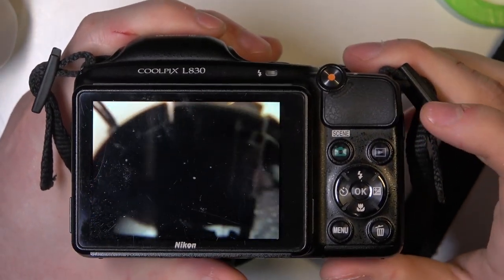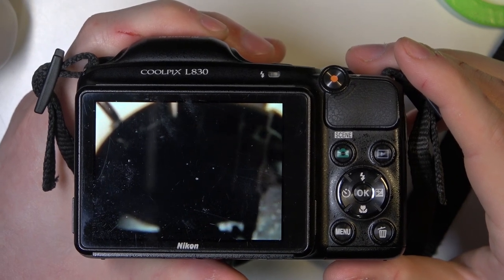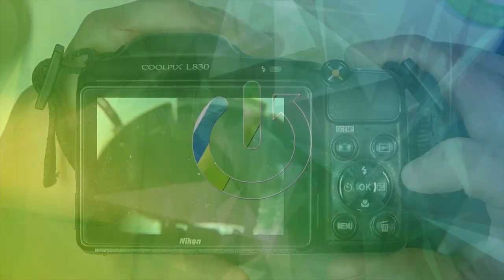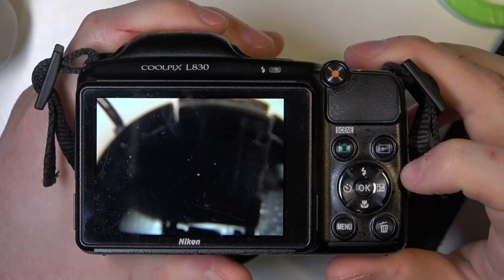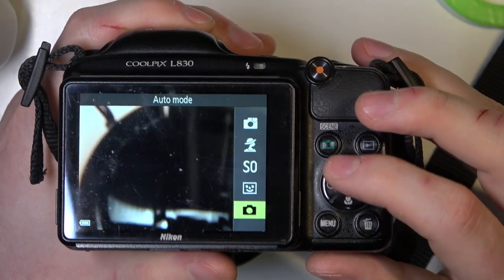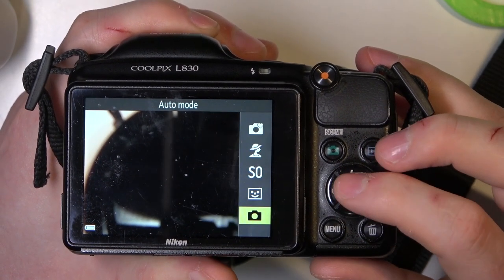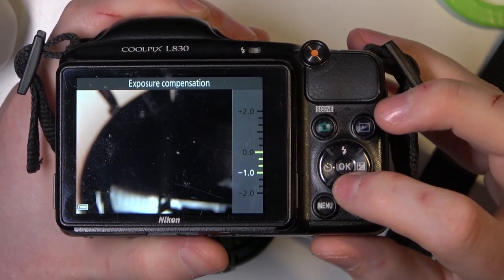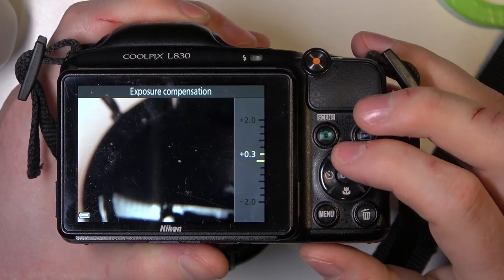How To Change Exposure Settings on Nikon Coolpix L830?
In this tutorial video, you'll discover how to easily adjust and modify the exposure settings on your Nikon Coolpix L830 camera. Learn the step-by-step process to control the brightness, darkness, and overall lighting of your photos, allowing you to capture perfectly exposed images in various lighting conditions.

Adjusting exposure on Nikon Coolpix L830
Modifying brightness and darkness on Nikon Coolpix L830